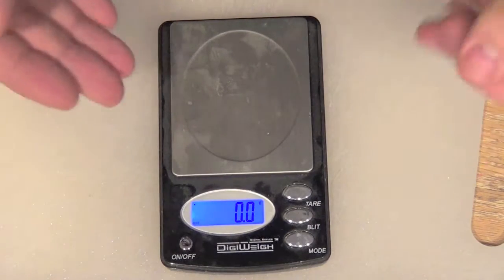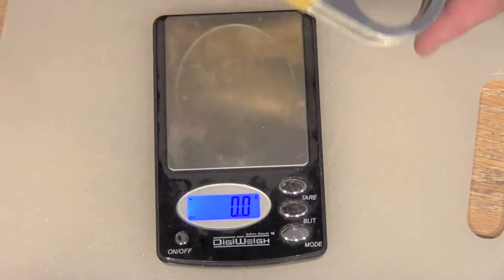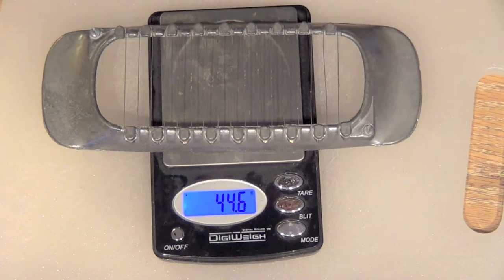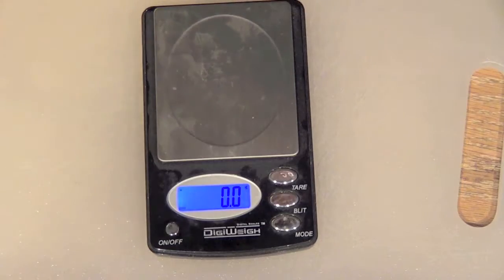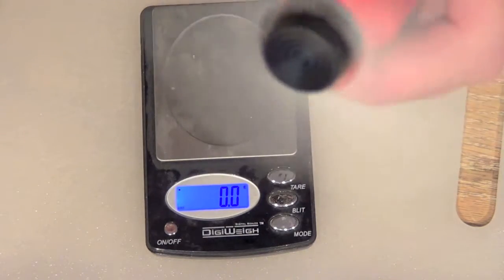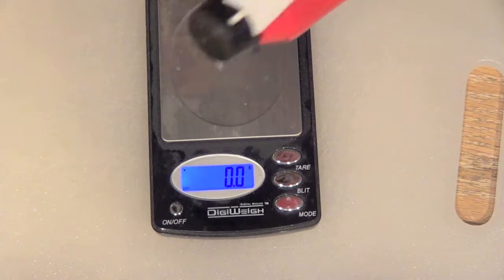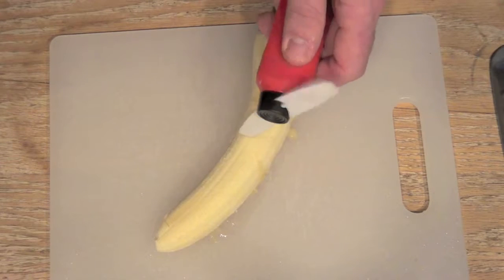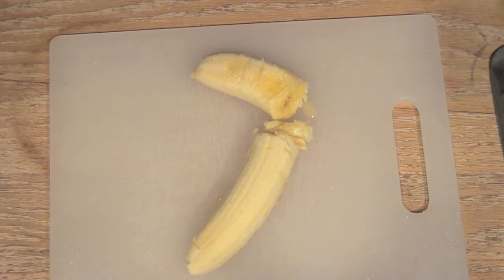Electric alternative to the Hutzler 571 Banana Slicer? Let's review. (RitK 16)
Rat's in the Kitchen episode 16.
In this episode we compare the weights of the Hutzler 571, the Bananza, the Garden Fresh and the Amco. Then we start to get into an concern I read in a few of the Amazon reviews: is there an electric alternative to the Hutzler 571? Does it work better if you scream? Let's find out.